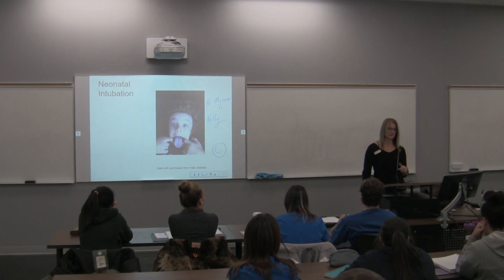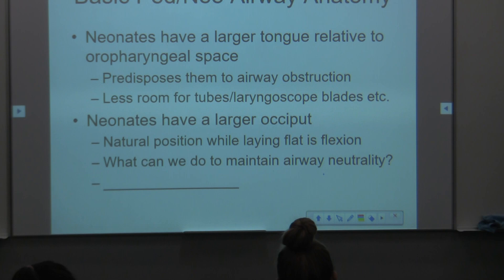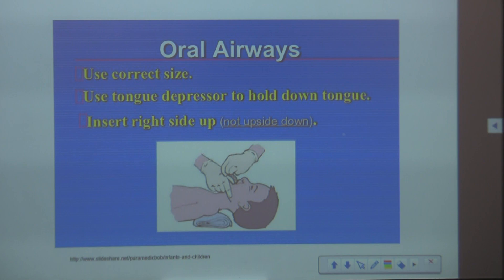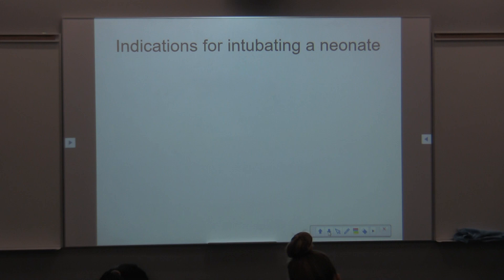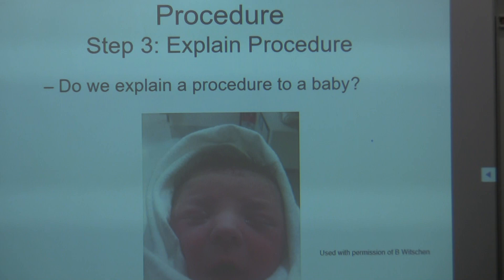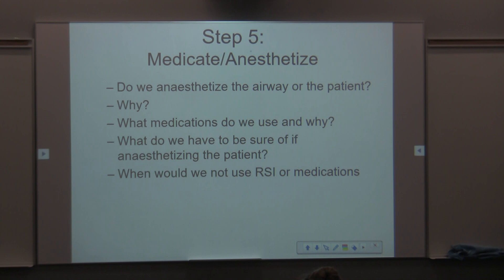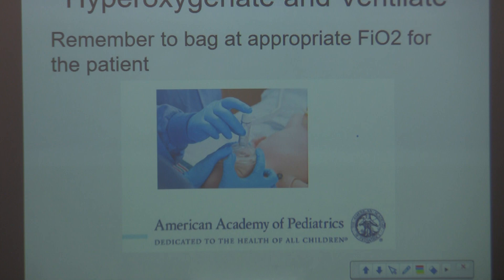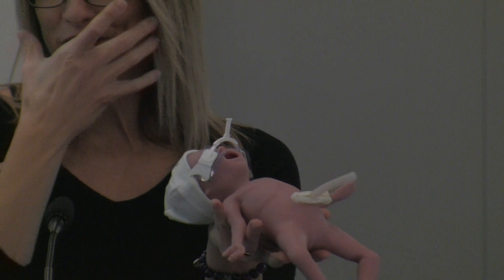INFANT AND PEDIATRIC INTUBATION TECHNIQUES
In this video, KS reviews tips and techniques for intubation the neonate/infant and pediatric patient populations